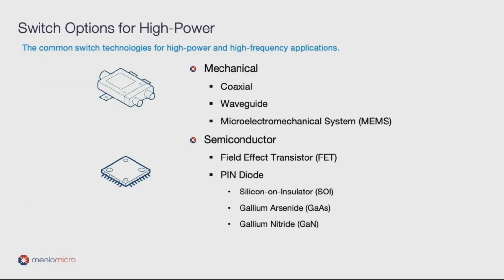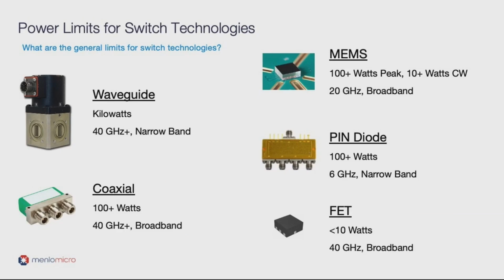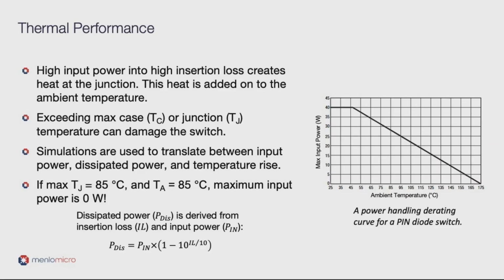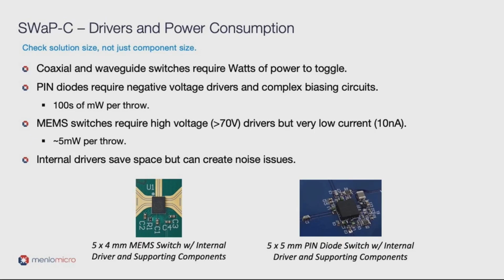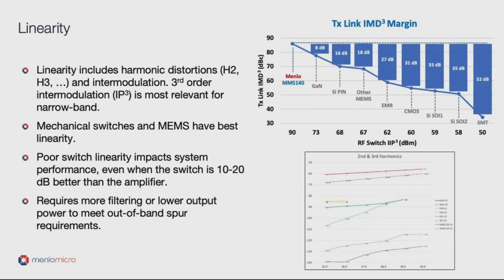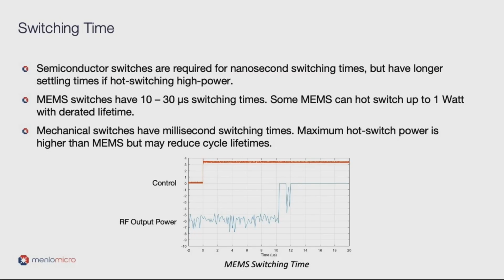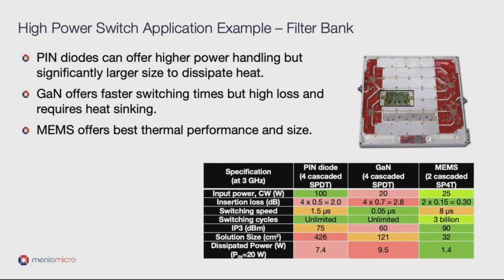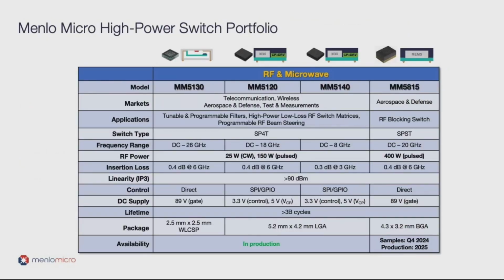Webinar: Menlo Micro Choosing the Right RF Switch for High-Power Applications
In this on-demand webinar recording, speaker Tom Clinkenbeard, of Menlo Micro’s Application Engineering Team, will explore many different specifications and requirements beyond power handling, and how they relate to overall system performance and SWaP-C requirements. In this webinar, Tom will delve into how different switch technologies can affect a high-power RF design.

Webinar Details
Webinar publication date: Tuesday, July 9, 2024, 8:00 AM PT / 11:00 AM ET